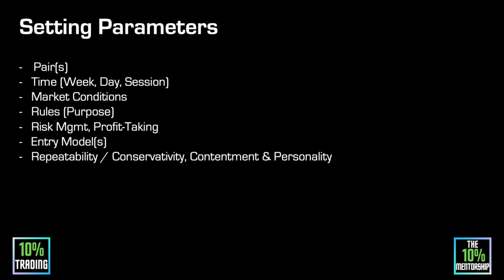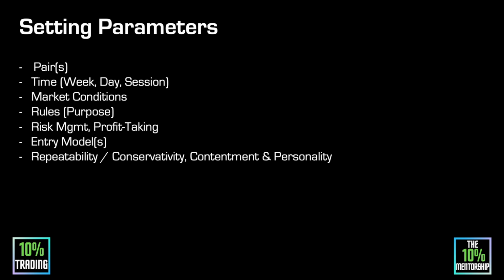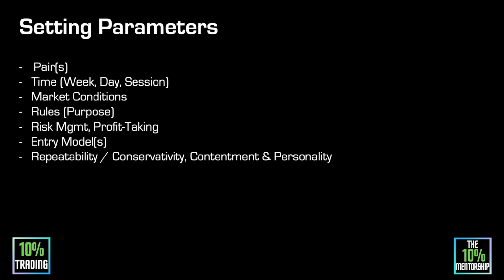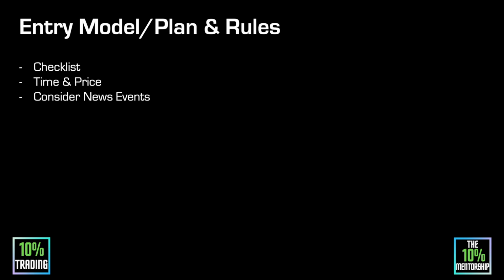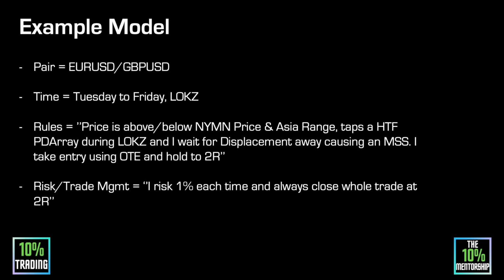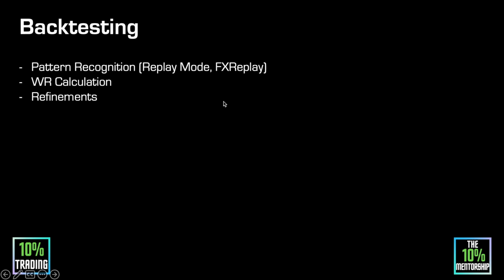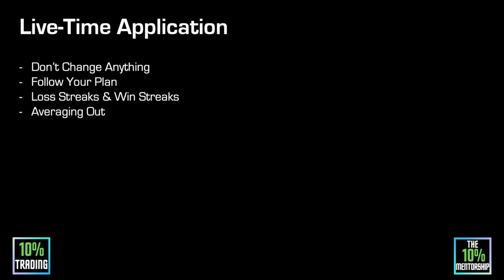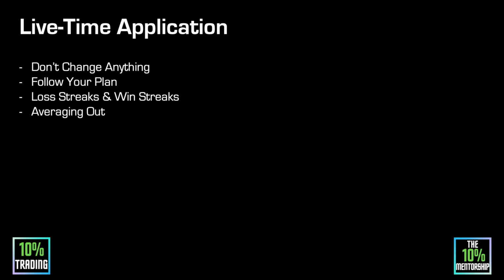How To Make Your Own Profitable Trading Strategy/Model - Smart Money/ICT Concepts Course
This Lesson Provides The Blueprint For Creating, Testing & Using Your Own Profitable Strategies In The Markets!